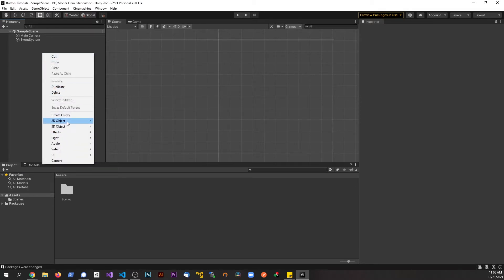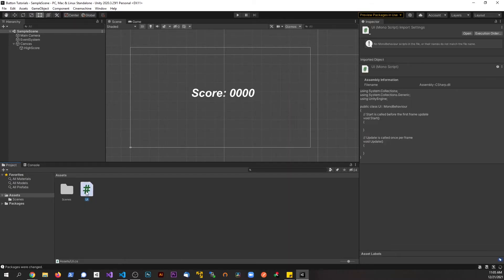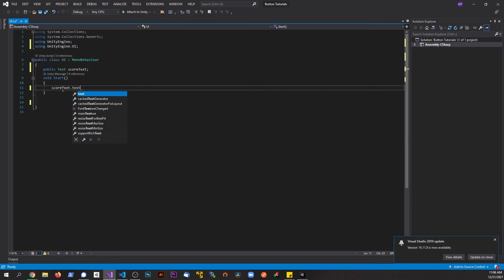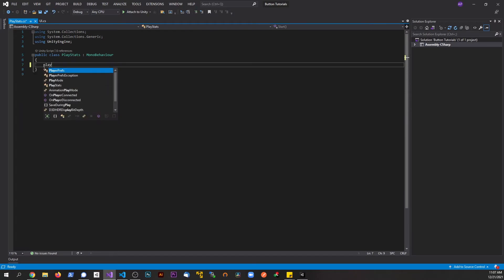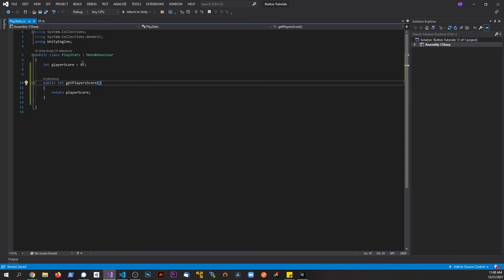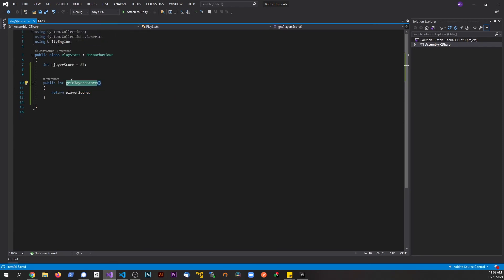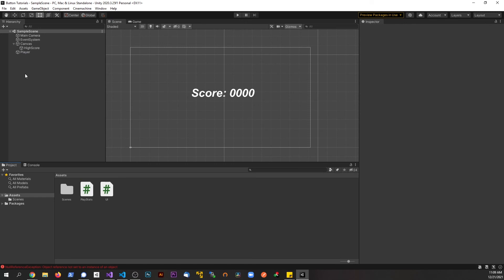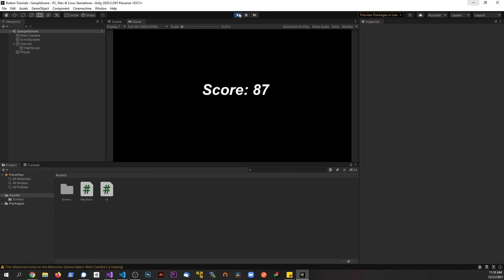How to pass information between scripts in Unity! How to get variable from another script! ZDev-9